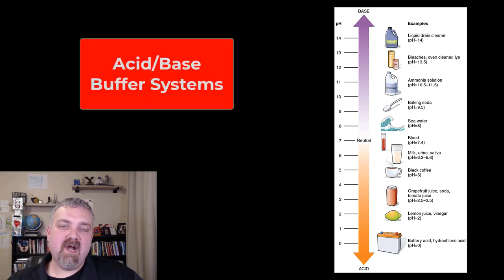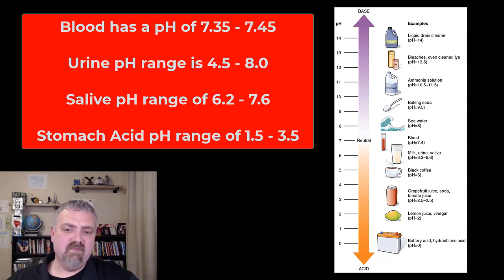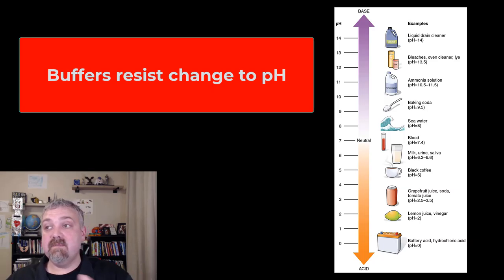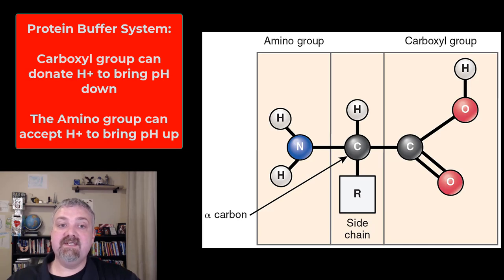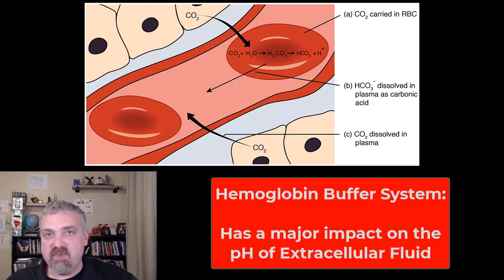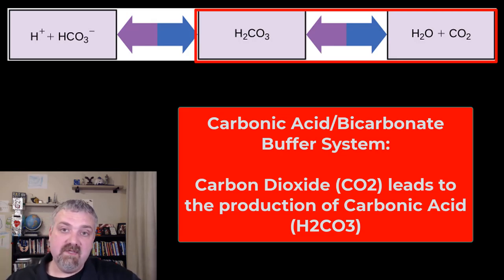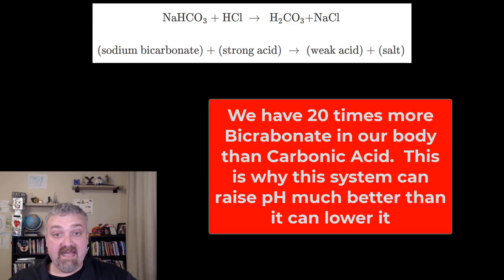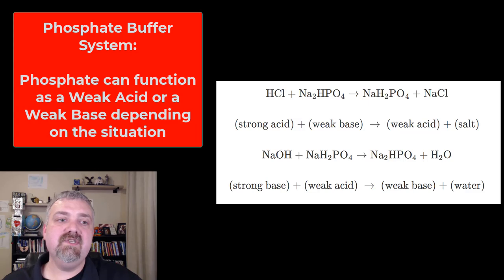Acid/Base Balance Buffers: Anatomy and Physiology